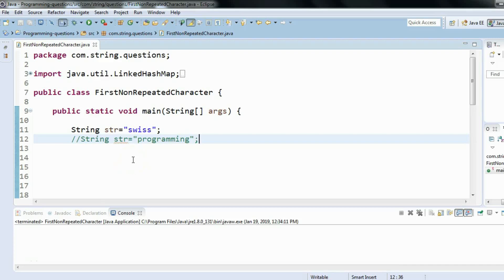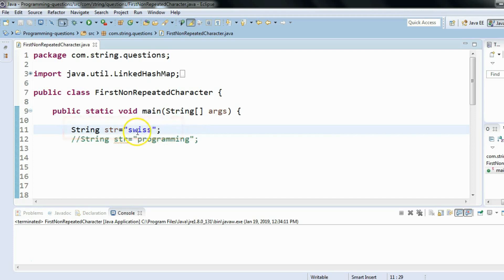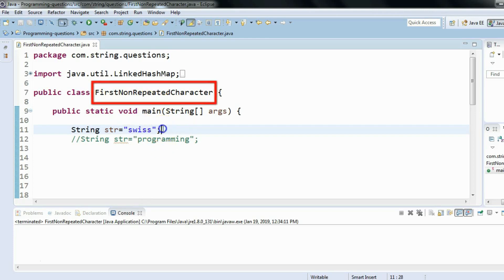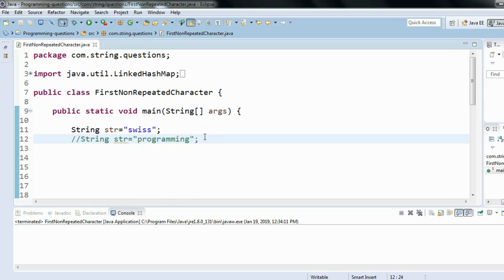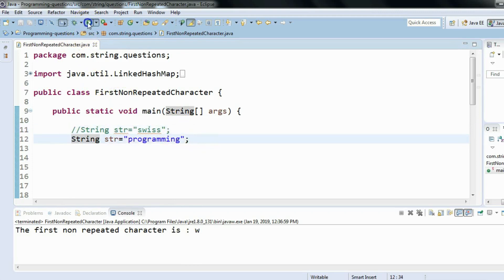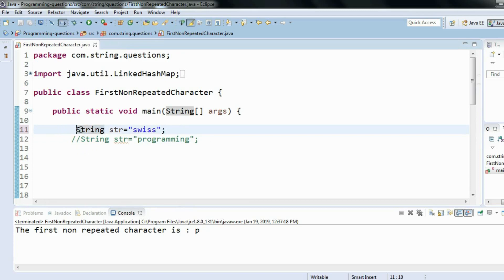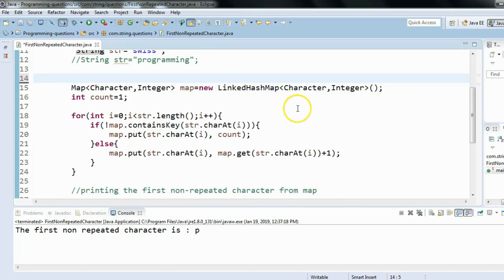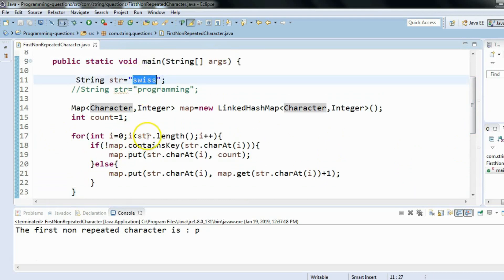#5: Find First Non Repeated character | Java Programming Interview Questions for selenium testers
Java Programming Interview Questions for selenium testers